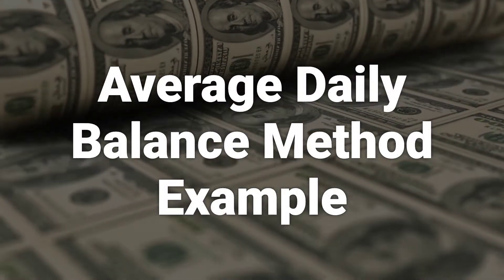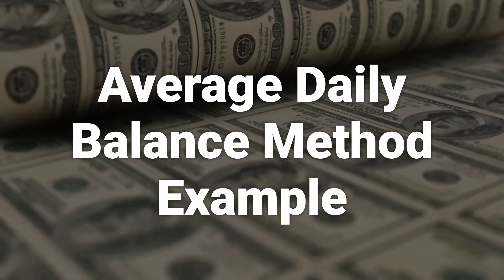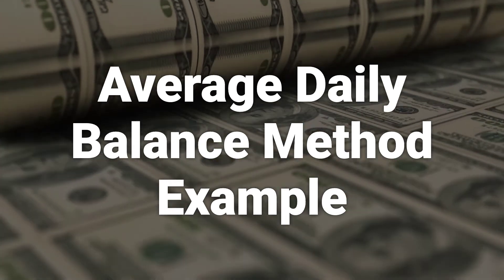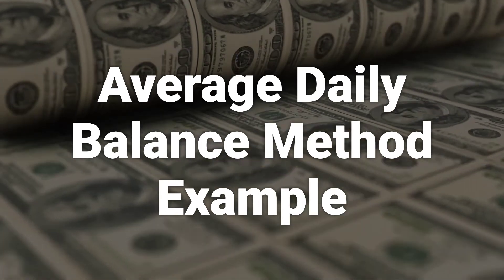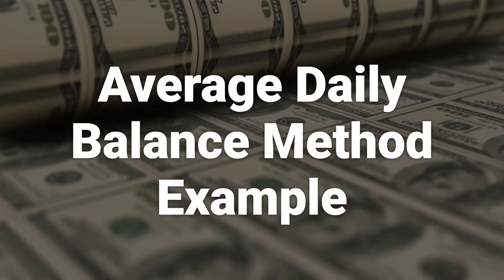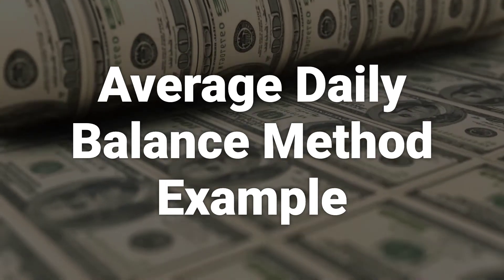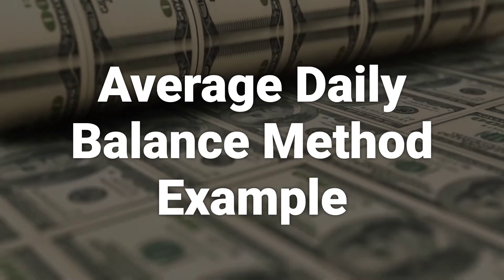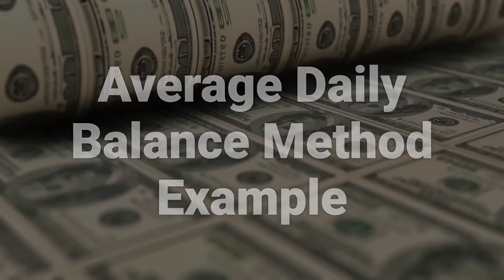Average Daily Balance Method: Definition and Calculation Example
The average daily balance method is a common way that credit card issuers calculate the interest charges cardholders have to pay. It is based on the card's outstanding balances on each day of the billing period. The method can take several different forms, including calculations made with or without compounding. Cardholders can use the average daily balance method to estimate their finance charges and make more informed decisions about their credit card usage.
2030